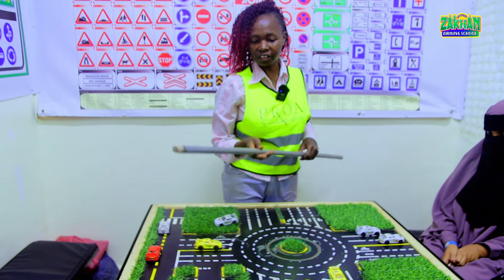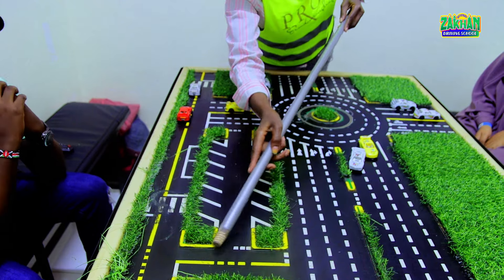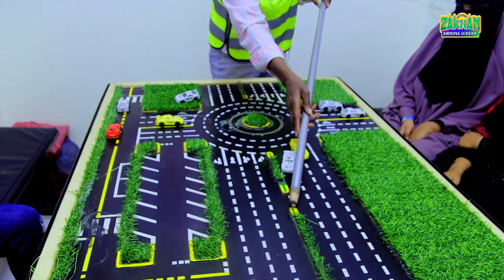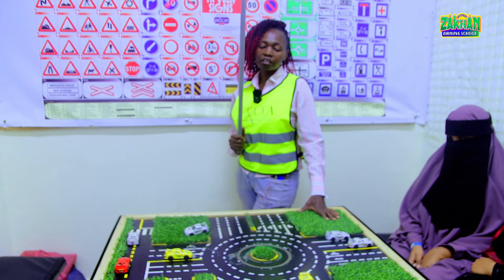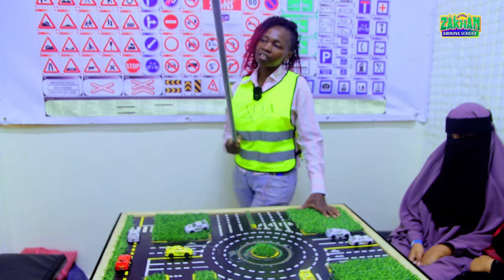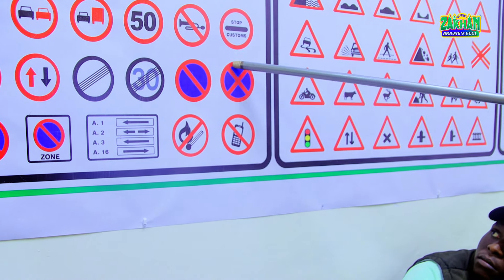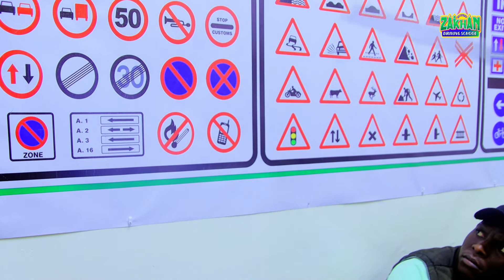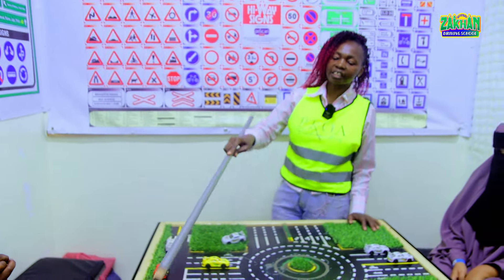MA RABTAA INAAD DARAWALA BUUXO NOQOTID? PART 1